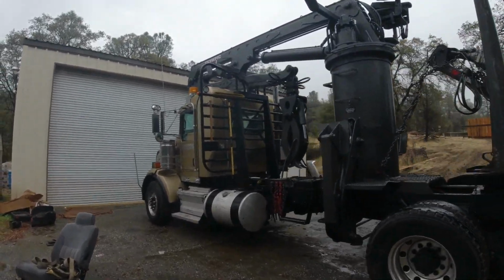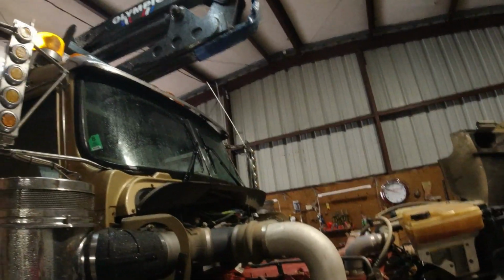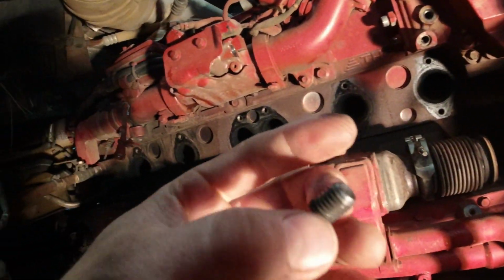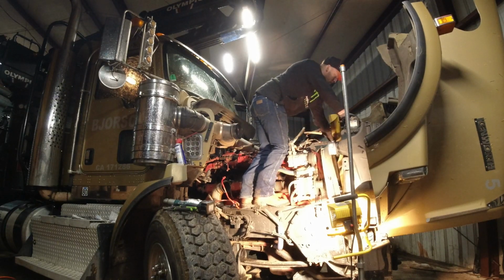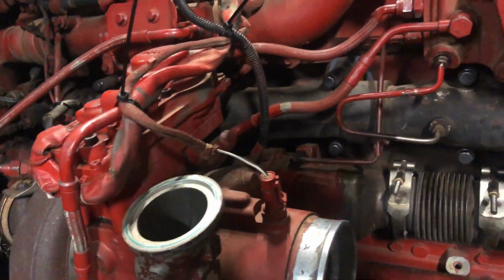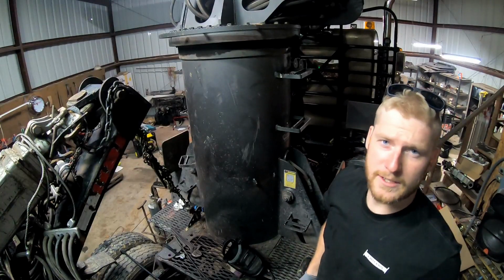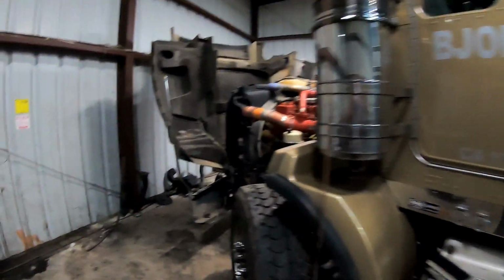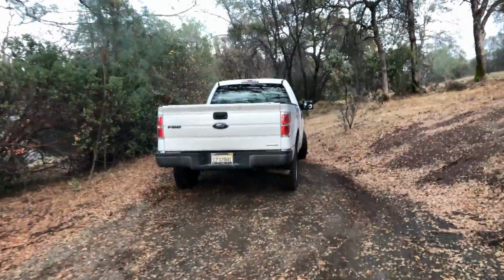FIXING A BROKEN KENWORTH WITH 550HP CUMMINS... EASY OUT WAS INVOLVED:(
VBELTANDSON.COM